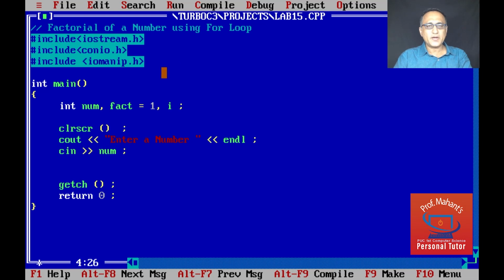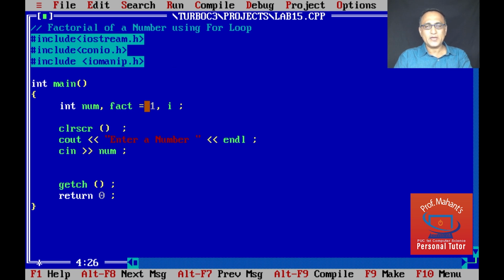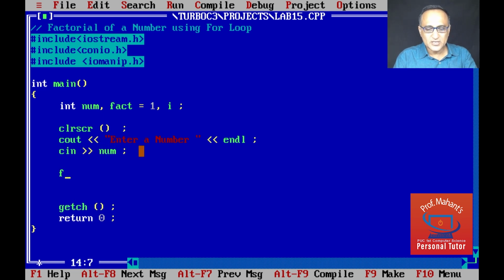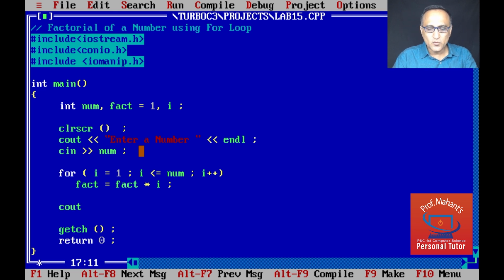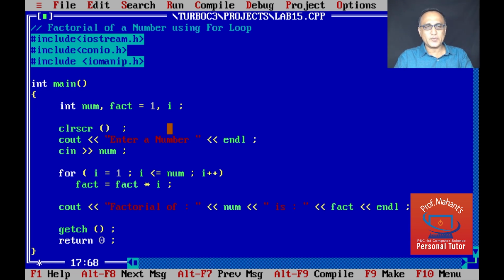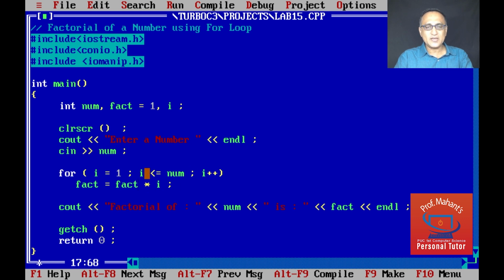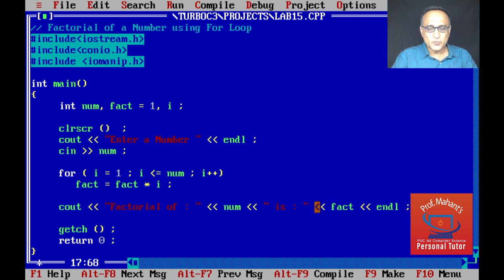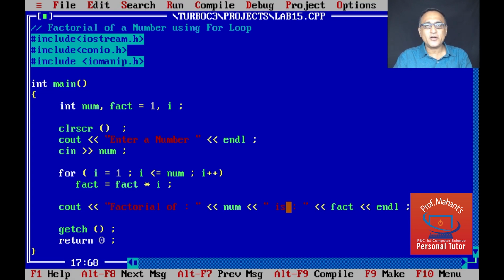Lab 15 Write a program to find the factorial of a number using for statement